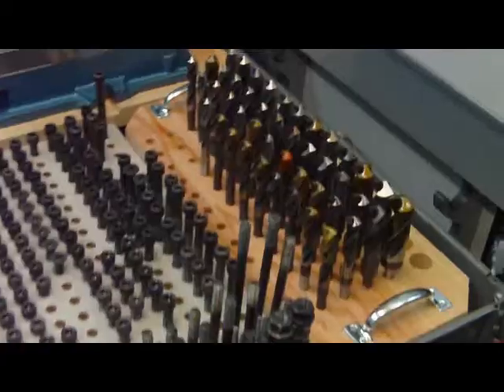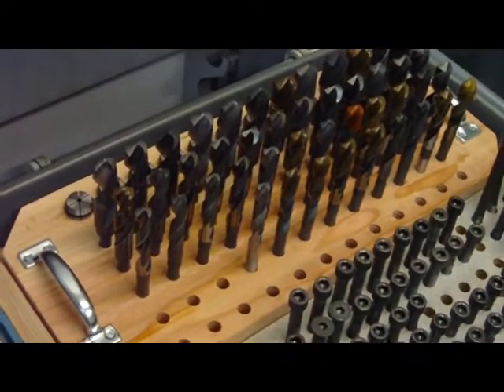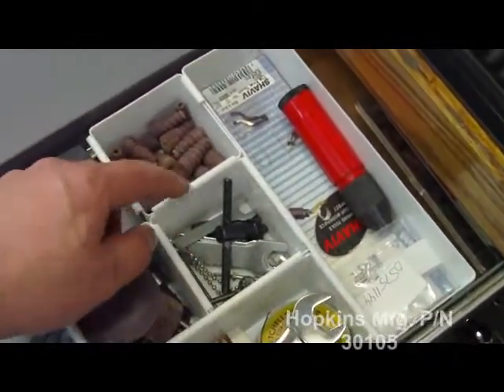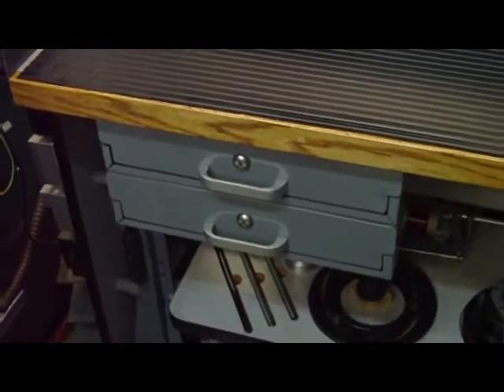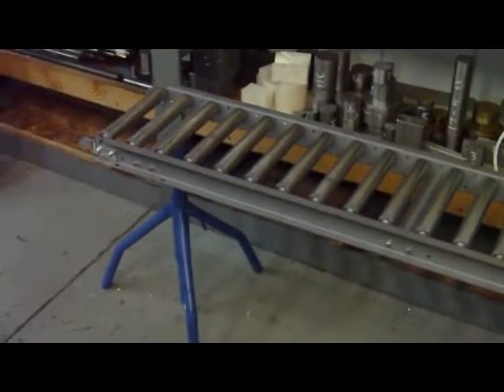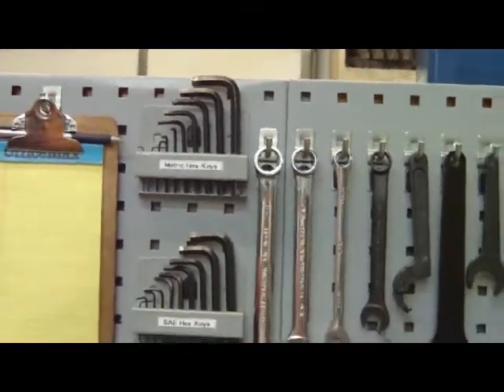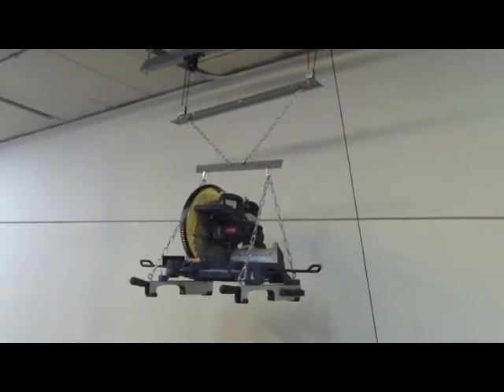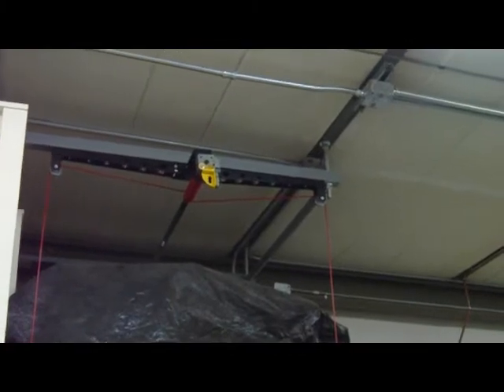Shop Furniture Part 2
More stuff around the shop that I built.